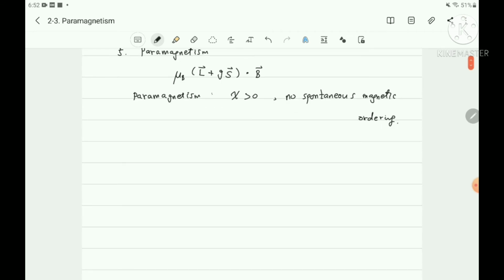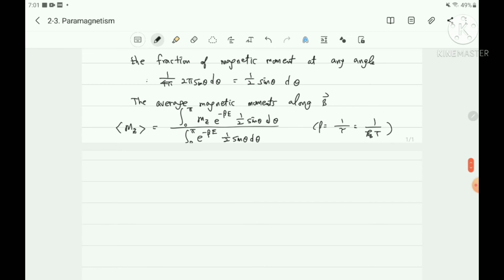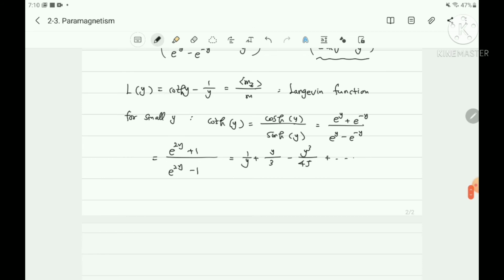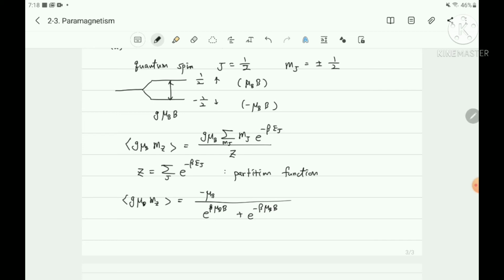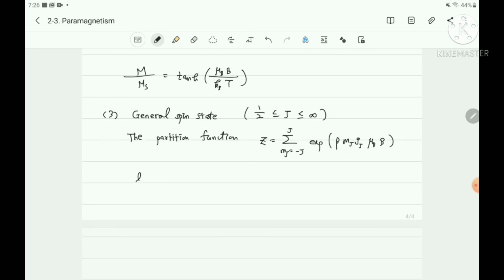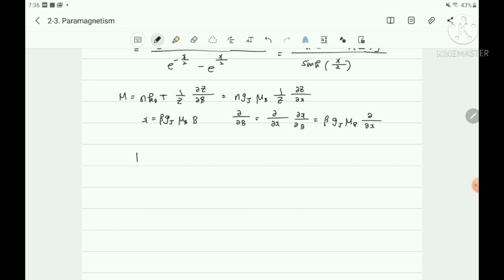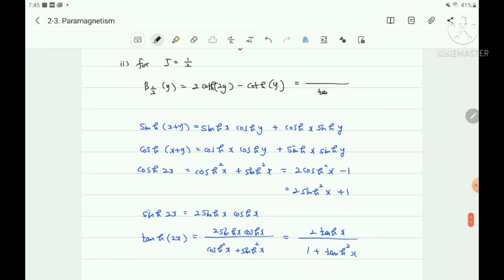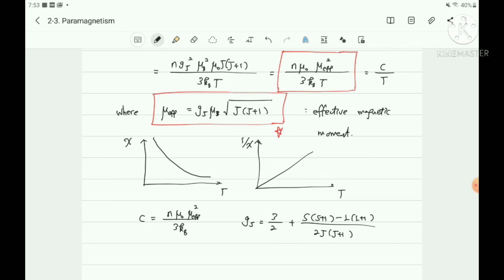Mag2-3. Solid State Physics_Paramagnetism